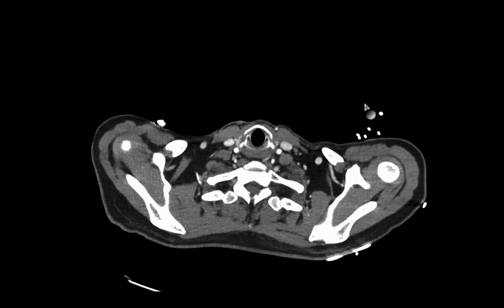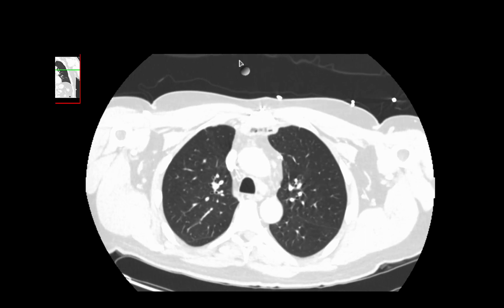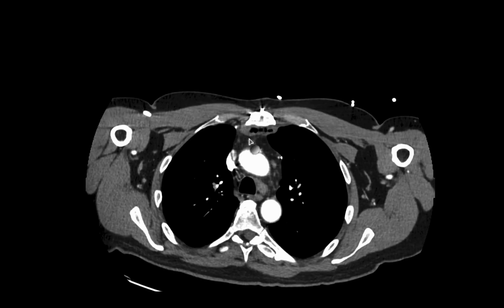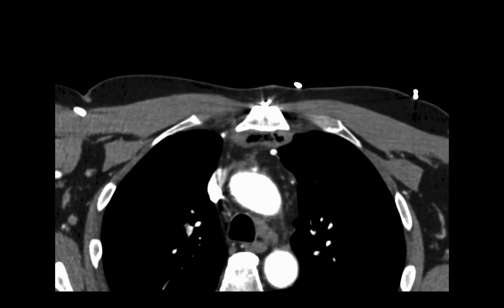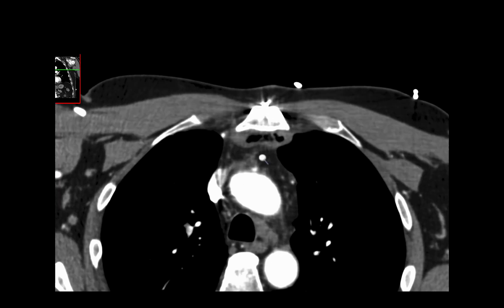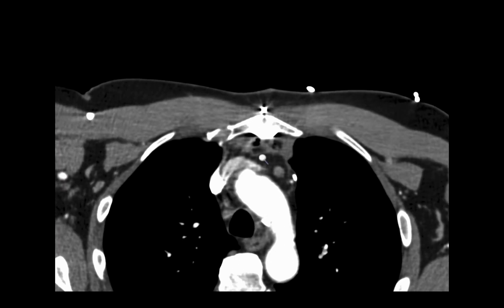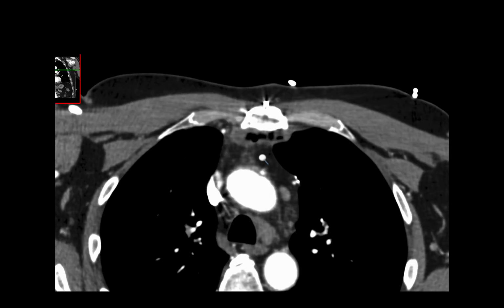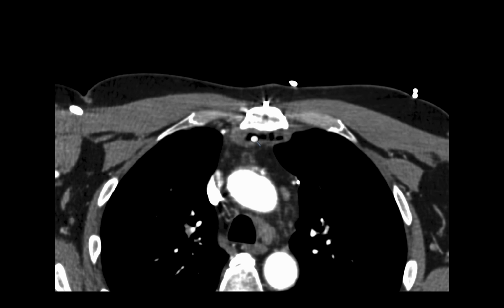Pseudo-retrosternal abscess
Gelfoam mimicking retrosternal abscess on chest CT following coronary arterial bypass grafting